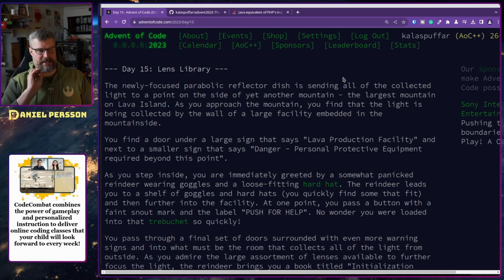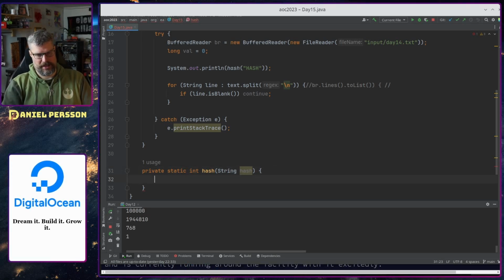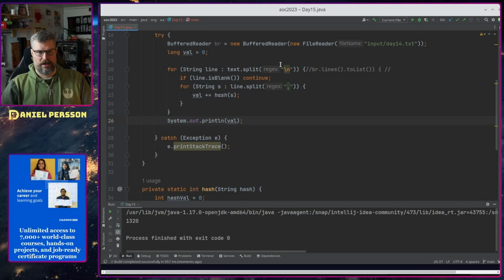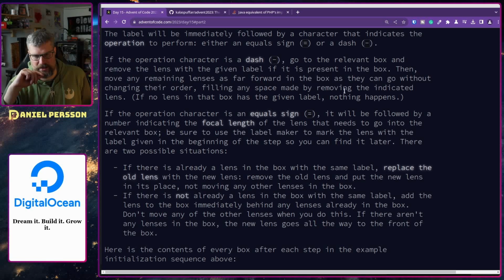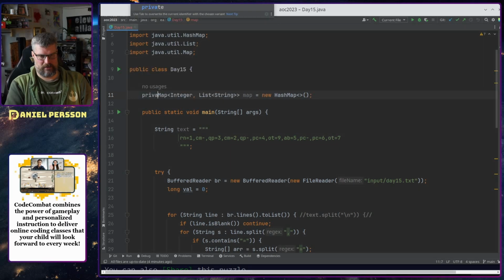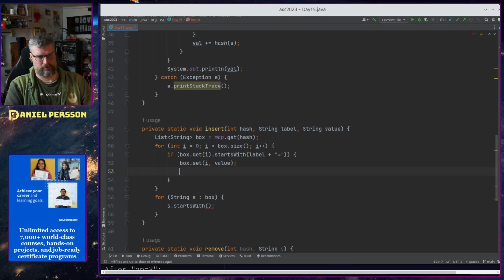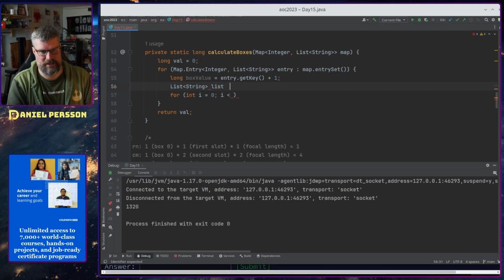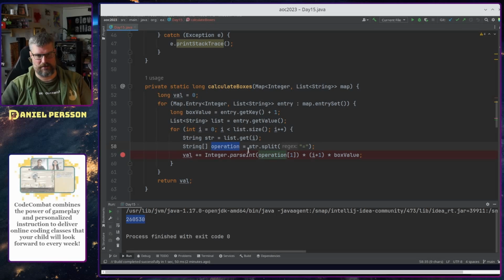Advent of Code 2023 - Day 15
I'm trying to solve all the Advent of Code puzzles in this video series.